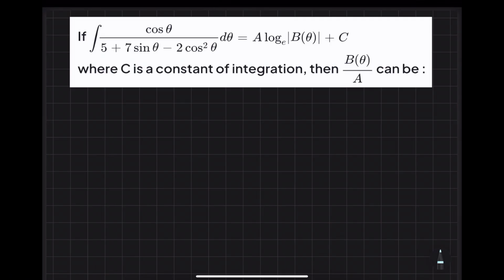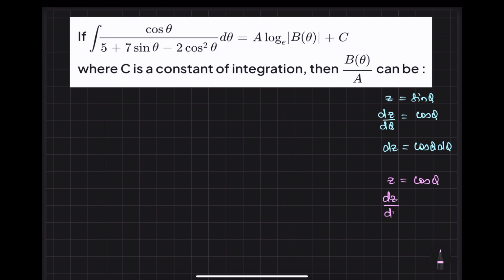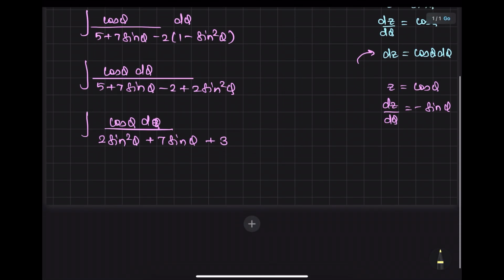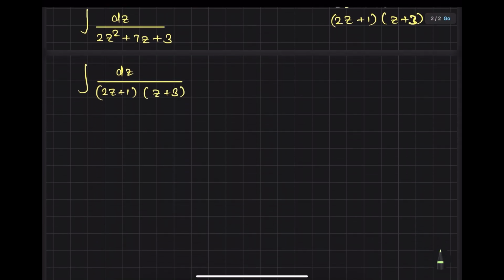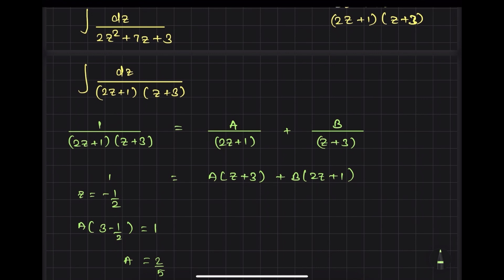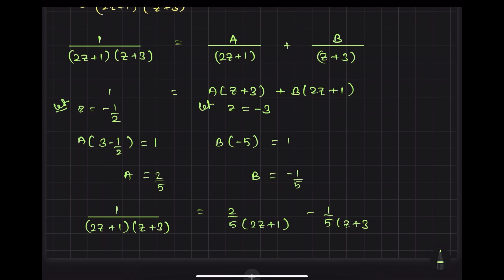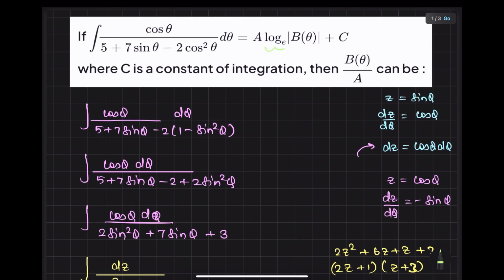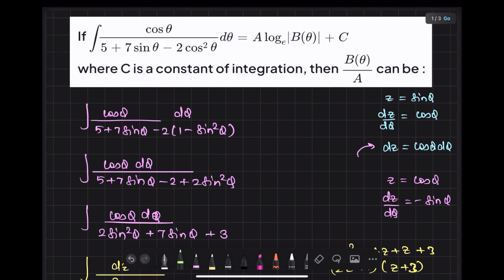D5_Integrate cosx/(5+7sinx-2cos^2x) dx